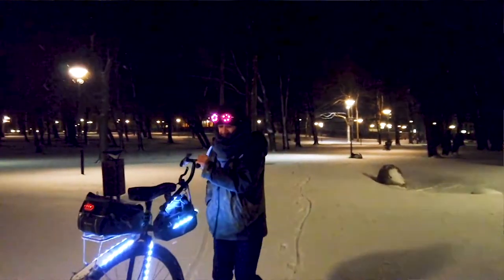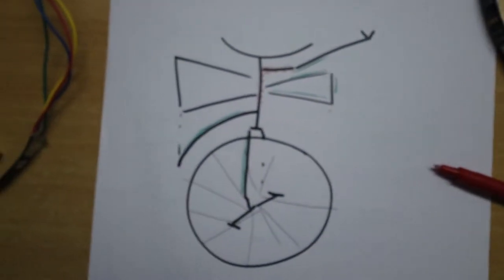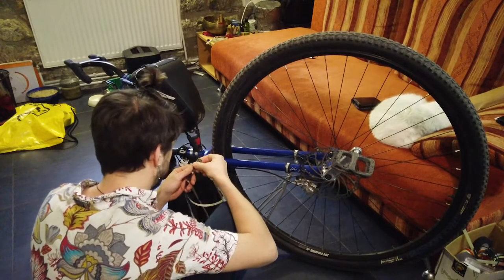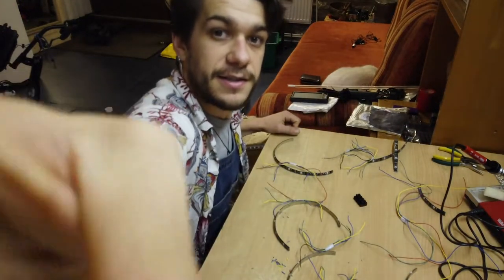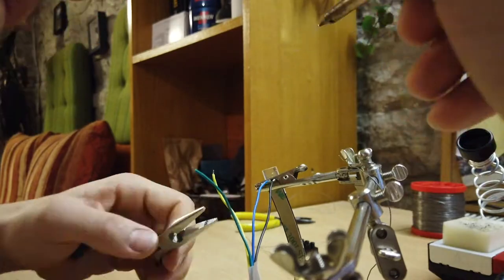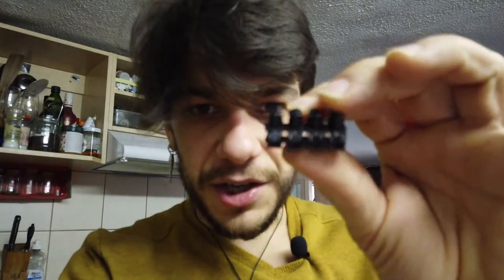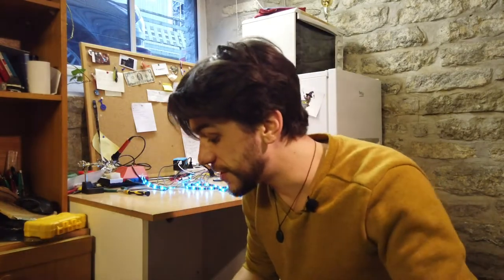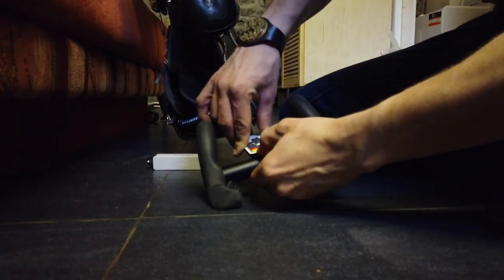Tutoriel to make unicycle or bike LED lights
If you are interested to get a kit with all the electronics needed for this project you can write me an email at

This tutoriel is for absolute beginner. Even if you are not very good with electronic. So you can put LED lights on you unicycle or Bike and be visible at night. And look super cool.